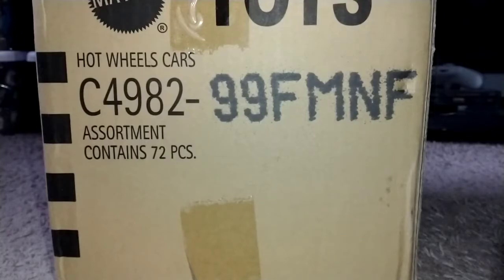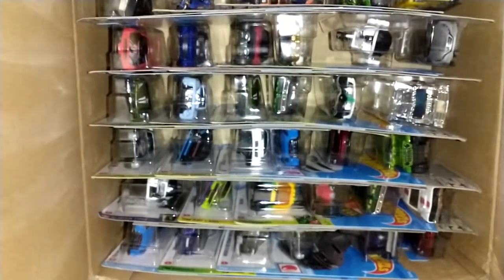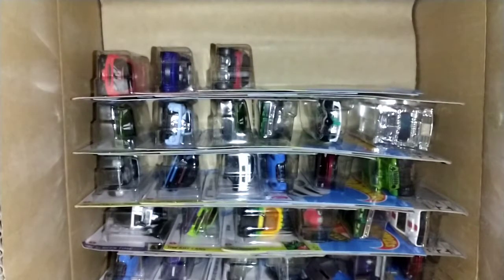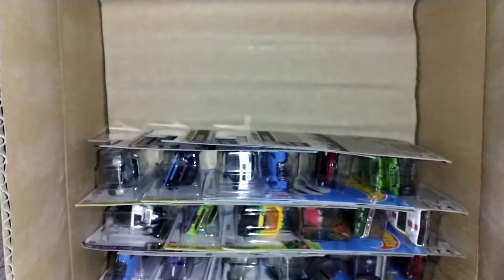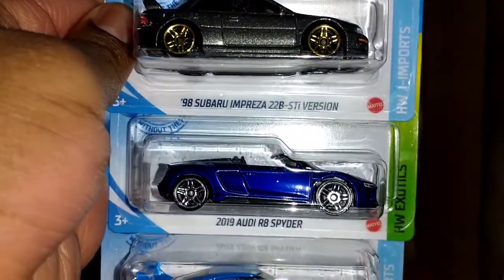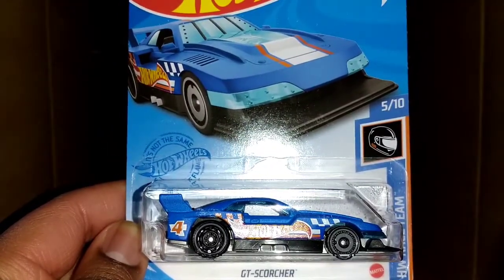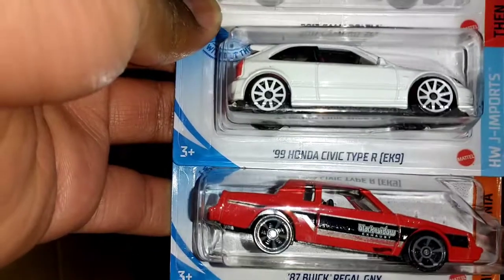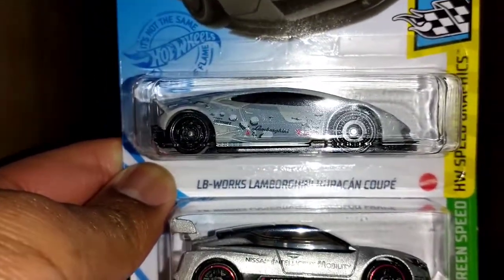Hot Wheels Haul 7/12/21 Plus, (C4982-99F MNF "M-Case Unboxing")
For today's Haul Video... We're Taking a look at what I found at Walmart and What's inside this M-Case...